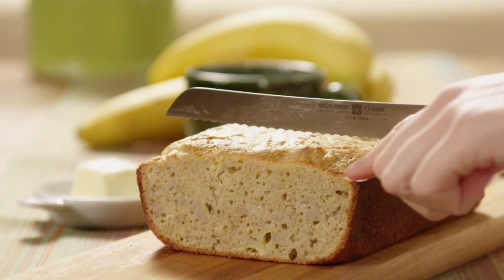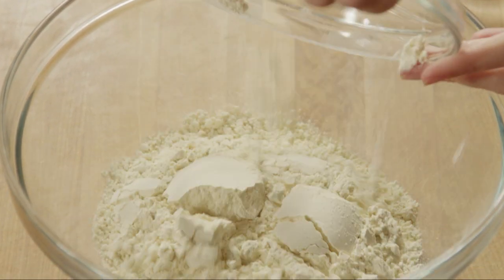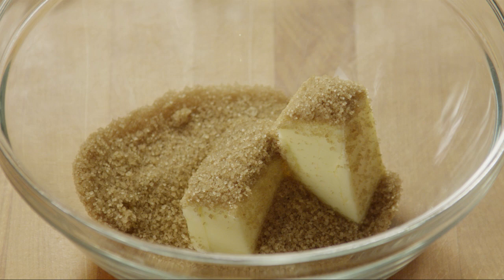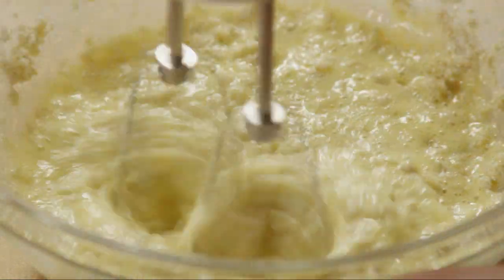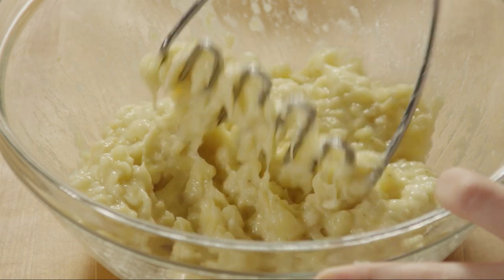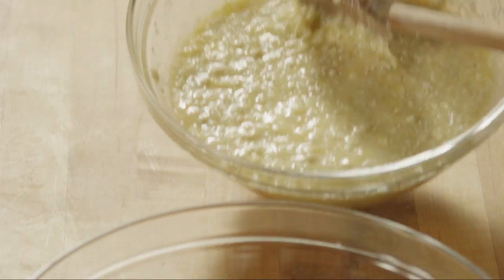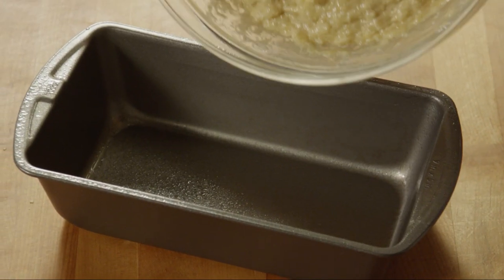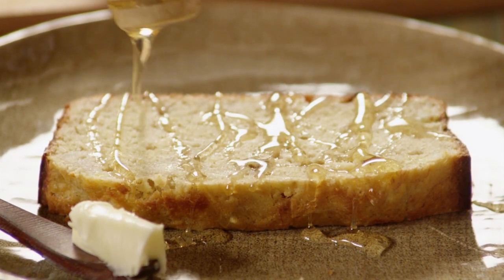How to Make Gluten-Free Banana Bread | Gluten-Free Recipes | Allrecipes.com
Watch how to make kid-approved, gluten-free banana bread. Kids can't get enough of this flavorful, banana bread. And the versatile recipe can easily be adapted for vegans, too.